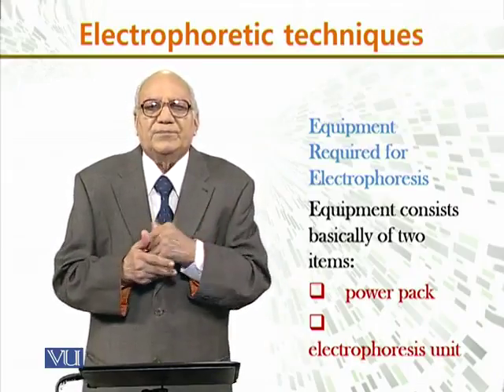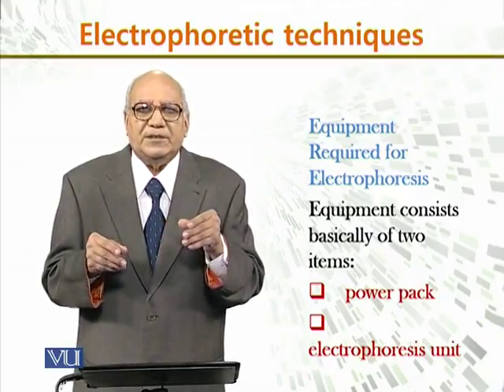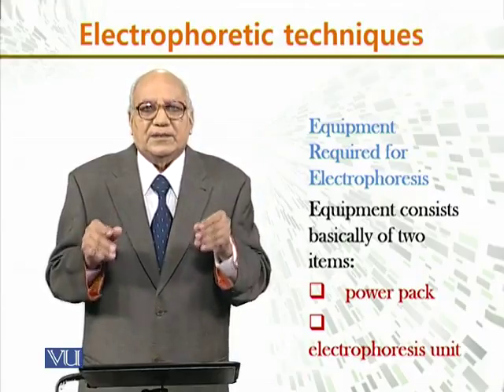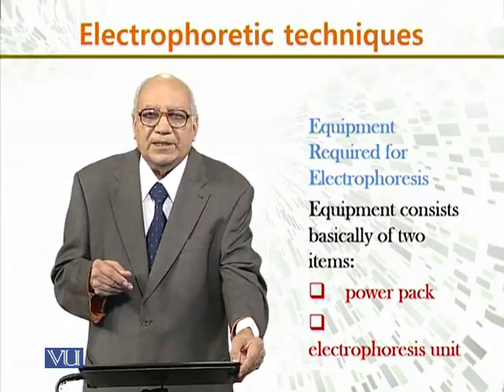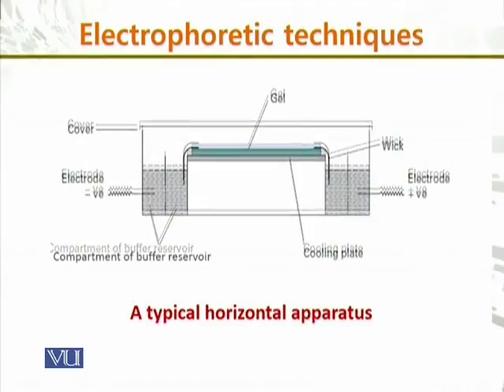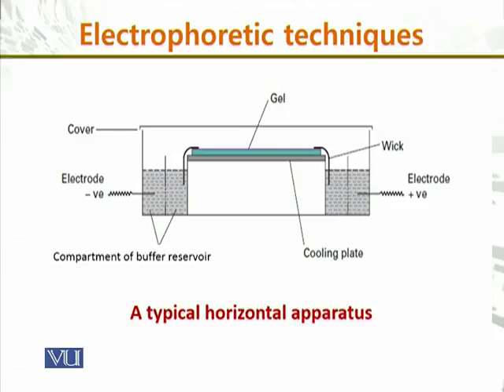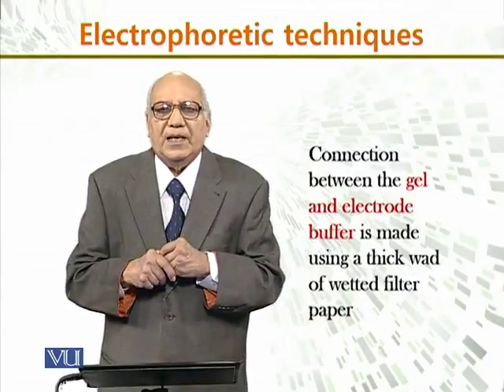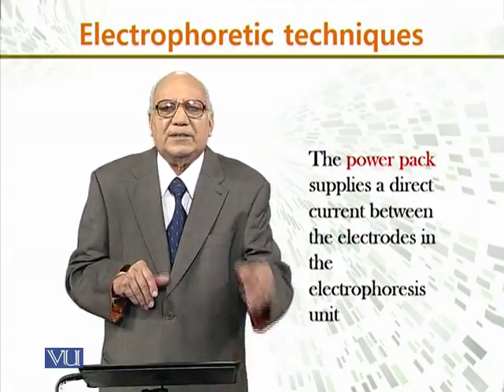BIO731_Topic242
Topic: 242